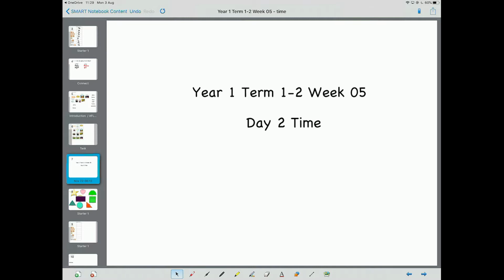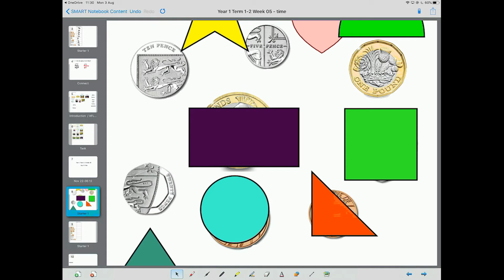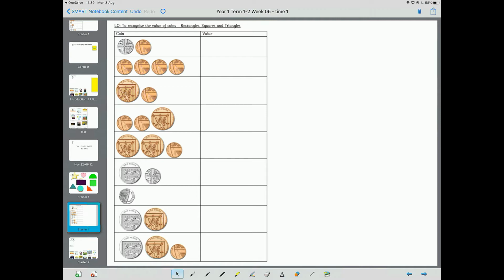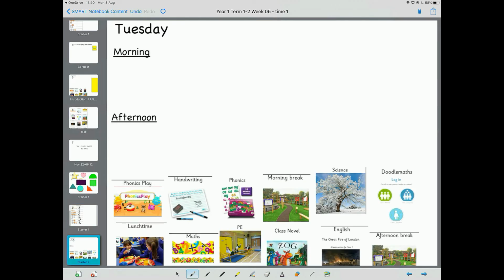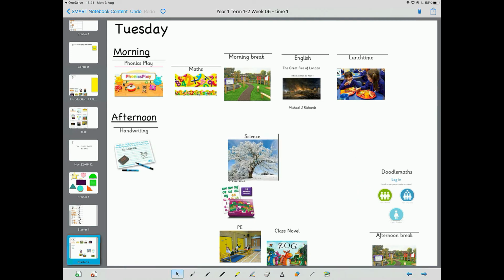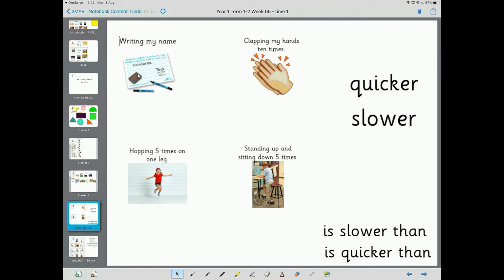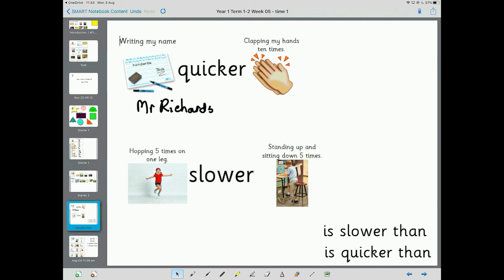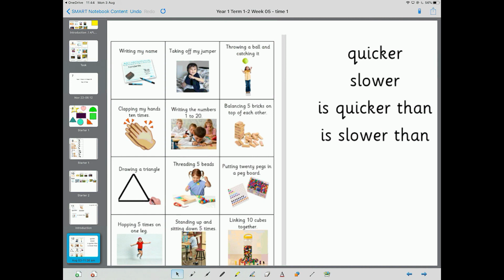Year 1 Term 1 2 Week 5 Day 2 Time Comparison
Today's lesson revises the language of time and deciding which activities can be completed quicker and slower than one another.